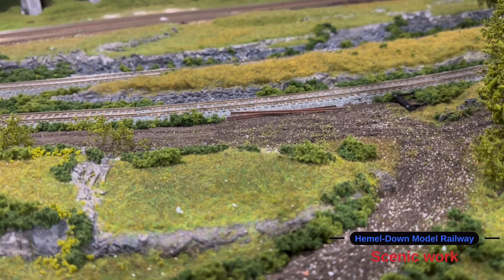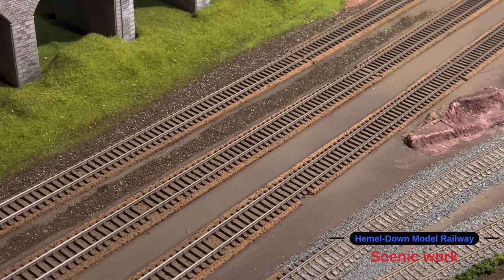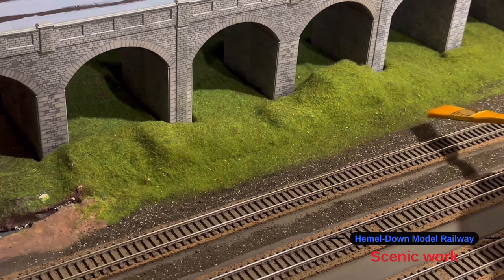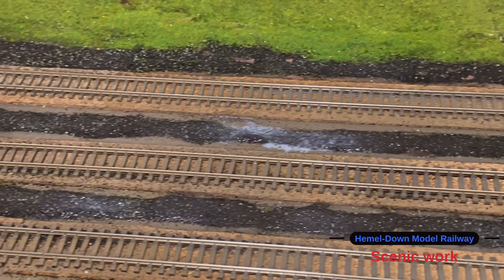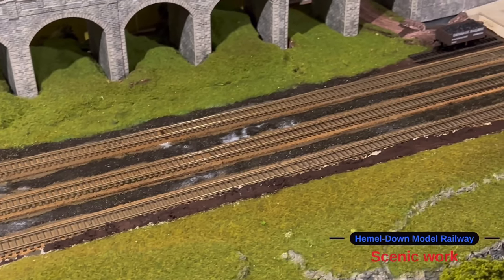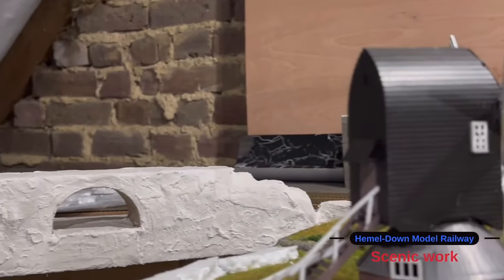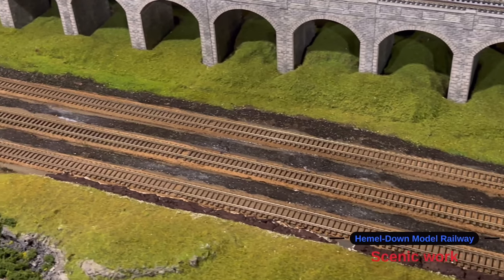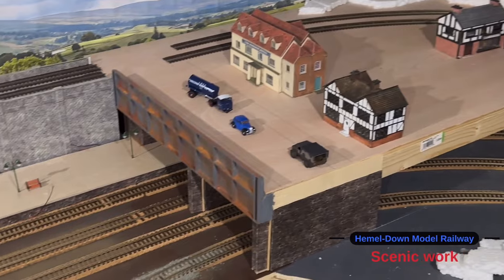Building a model railway - how I make my own ground cover and a new scenic project starts